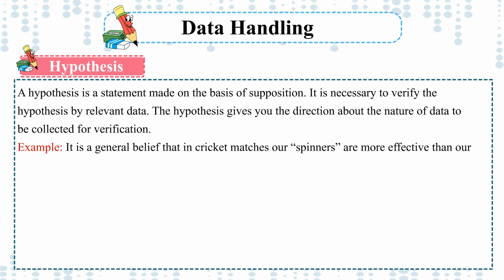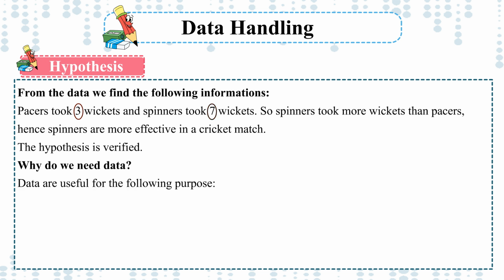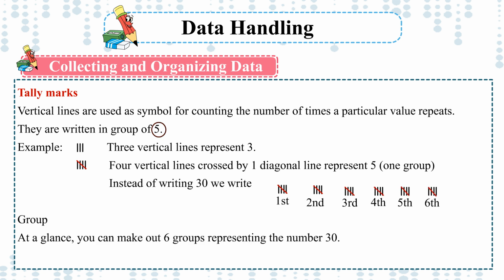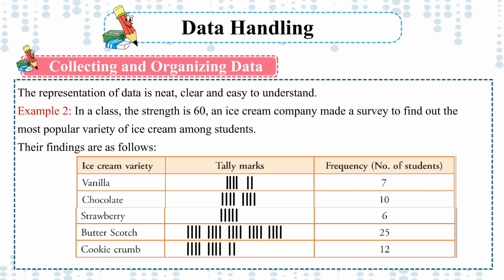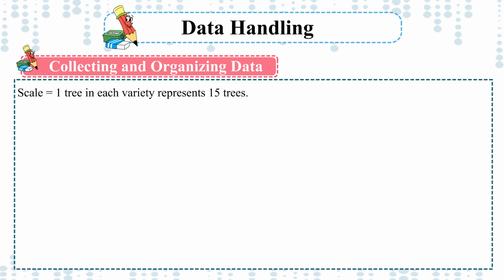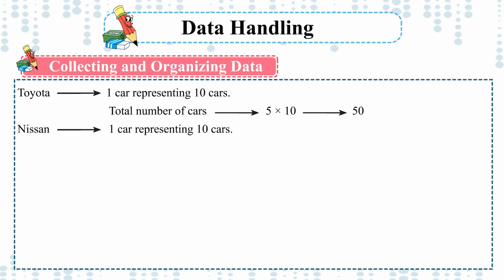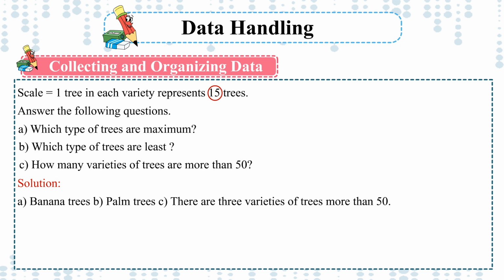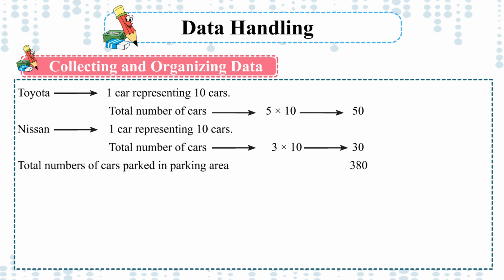Maths World 6 : Chapter 12- Data Handling -2